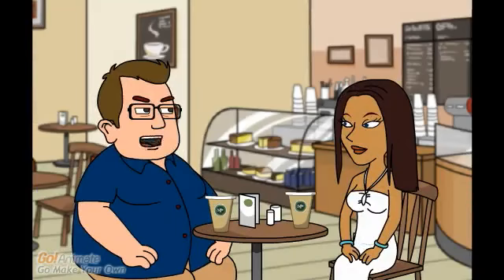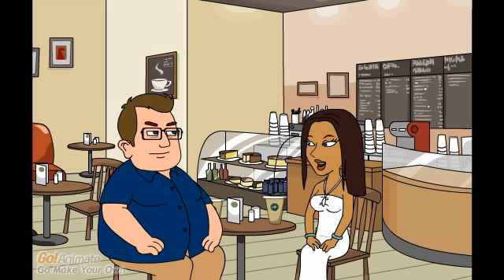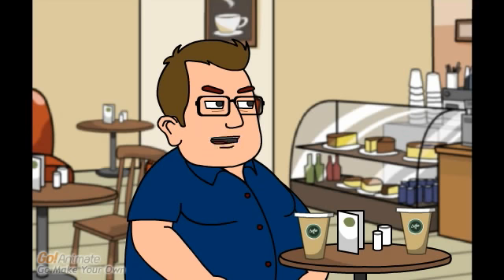Philippine Peso to USD Dollar in March 2012 - PHP Converts to USD .0234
On March 1st, 2012 tourists are finding that the Philippine Peso converts to the US Dollar at .0234.  This means that it takes almost 43 Pesos to equal one USD.  This is important information for those traveling.  Much more information at: